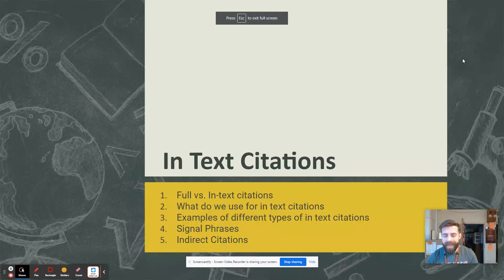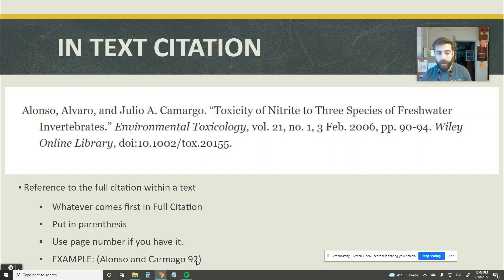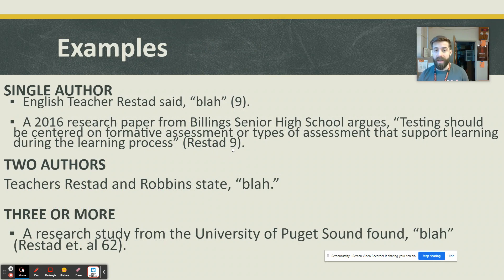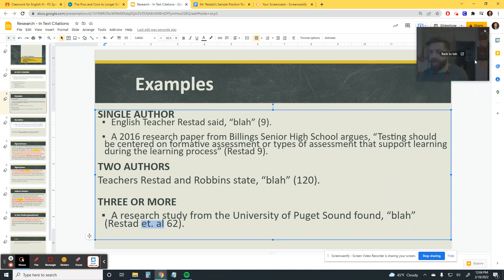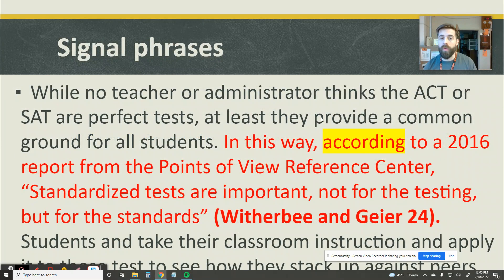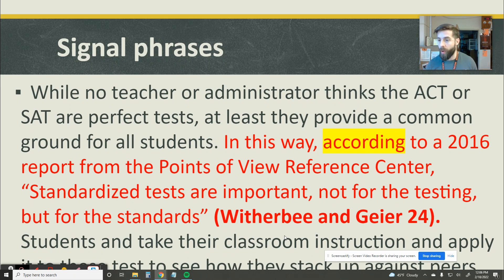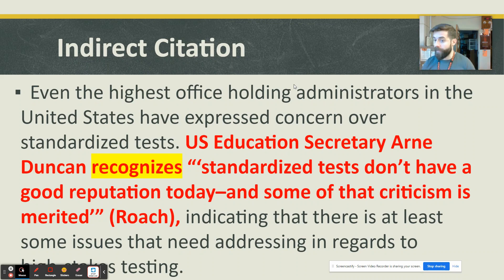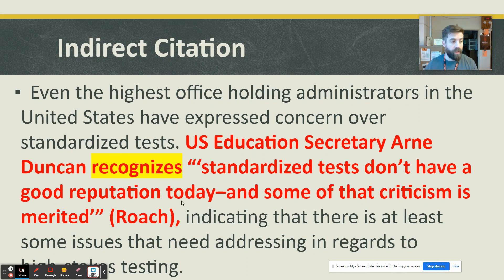In Text Citations and Signal Phrases